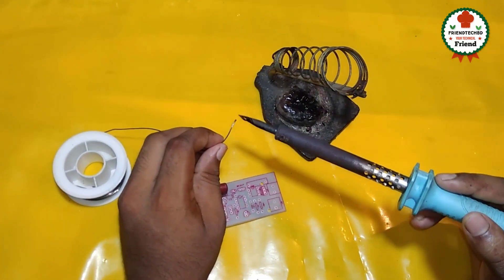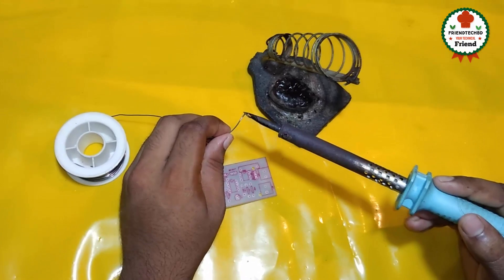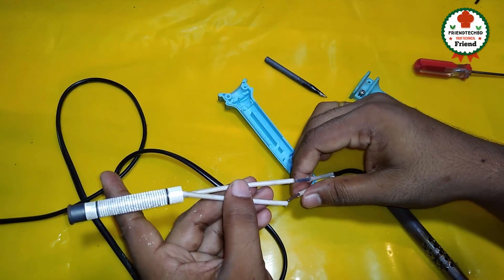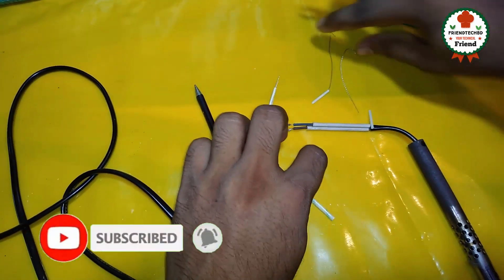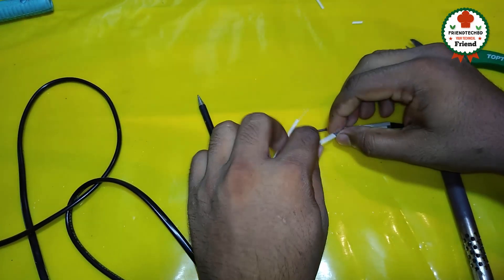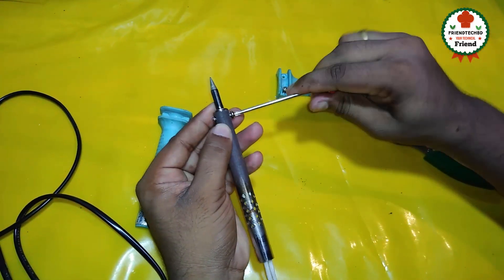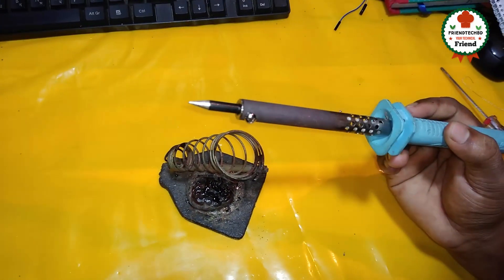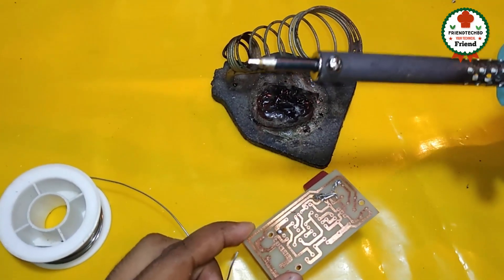Soldering iron tutorial । soldering iron repair । How to repair and upgrade soldering iron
টেম্পারেচার সেন্সর দিয়ে প্রজেক্ট করতে চাইলে এই ভিডিওগুলো দেখুন...

আমার চ্যানেলের গুরুত্বপূর্ণ ইলেকট্রিক্যাল ভিডিও.

GSM দিয়ে প্রজেক্ট করতে গেলে এই ভিডিওগুলো দেখুন .

ডিজিটাল ক্লক তৈরি করতে চাইলে এই ভিডিওগুলো দেখুন.